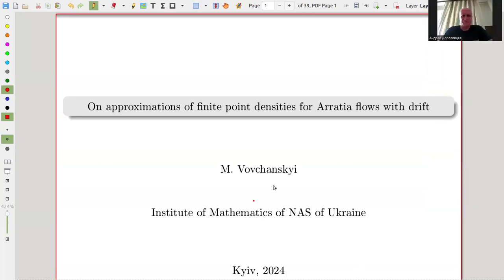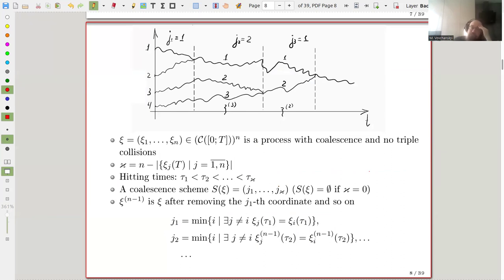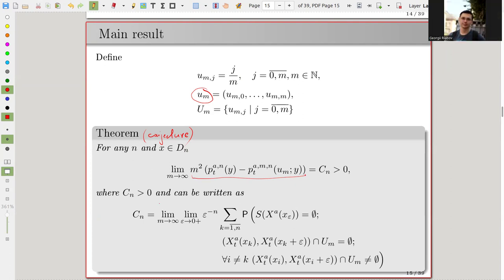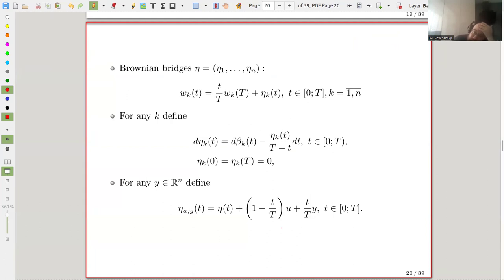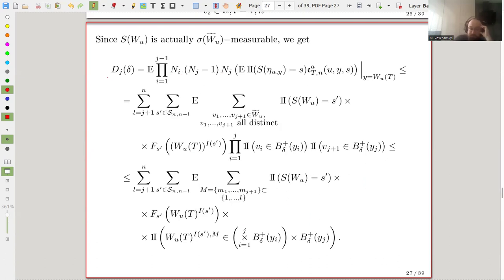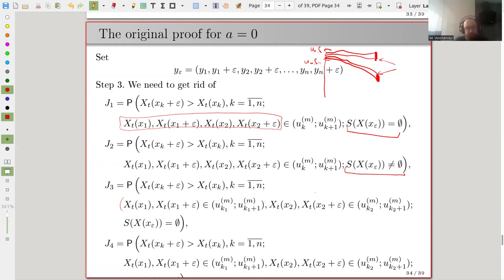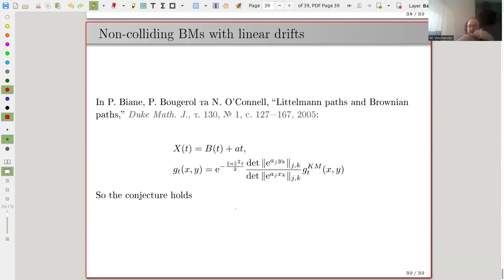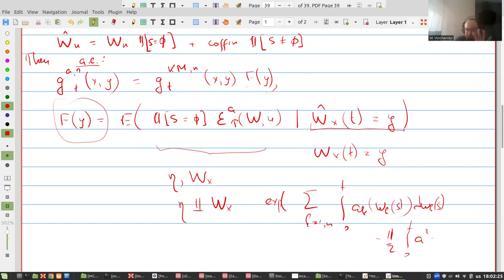Mykola Vovchanskii. On point densities for Arratia flows with drift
The session of the seminar "Malliavin Calculus and its Applications" , 9th of April, 2024.

Topic: On point densities for Arratia flows with drift